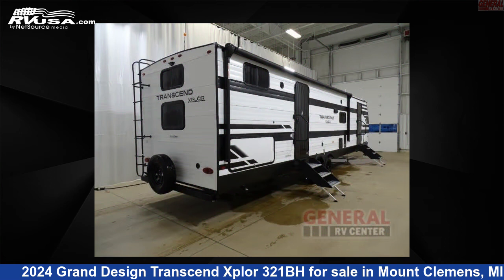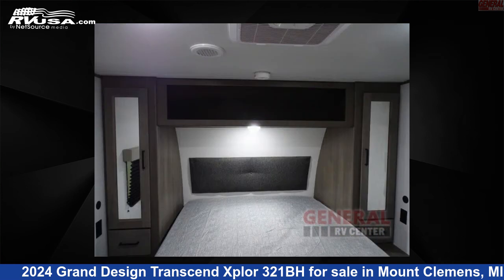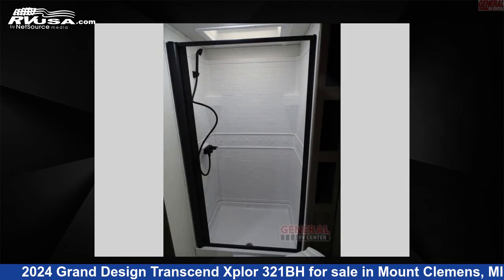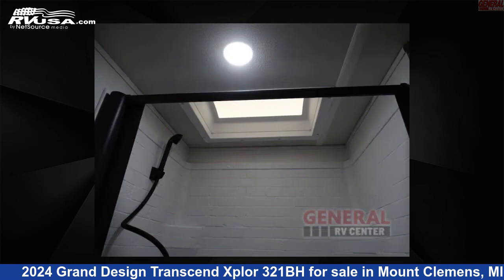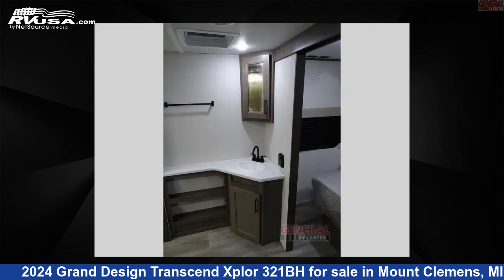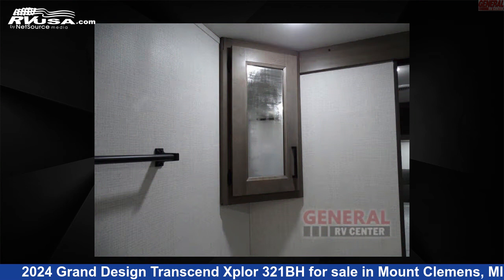Unbelievable 2024 Grand Design Transcend Xplor Travel Trailer RV For Sale in Mount Clemens, MI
This 2024 Grand Design Transcend Xplor 321BH is a Travel Trailer RV. It is located in Mount Clemens, MI 48043 and is offered for sale by General RV Center. This New Grand Design Is 36' 0" in length and features sleeps 8, Slideout, and 56 gal fresh water capacity. The floorplan layout of this Travel Trailer features Bath and a Half, Bunkhouse, Front Bedroom, Outdoor Kitchen, Two Entry/Exit Doors.